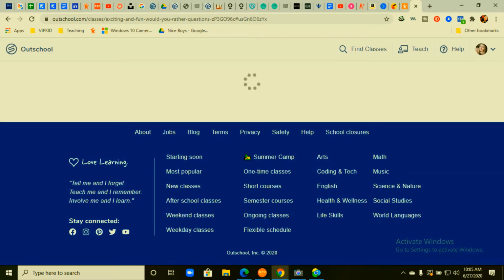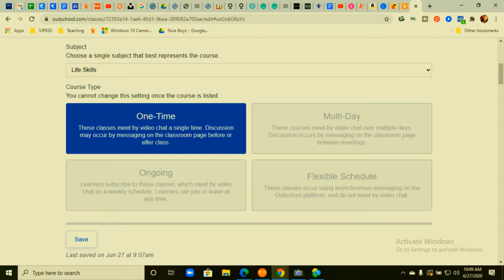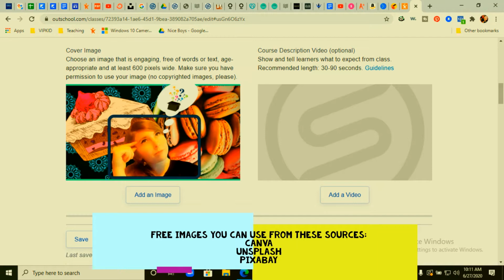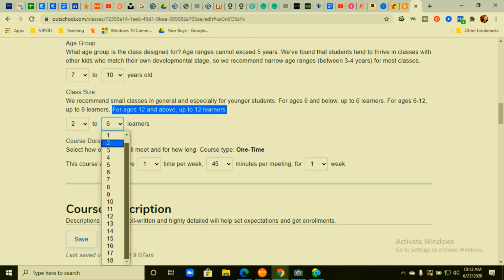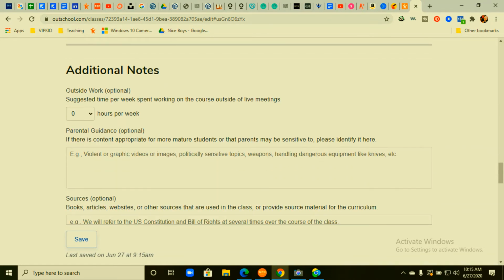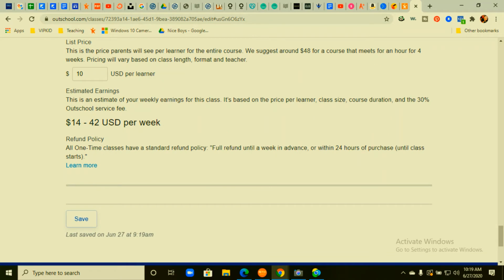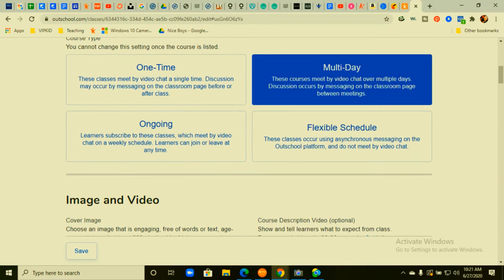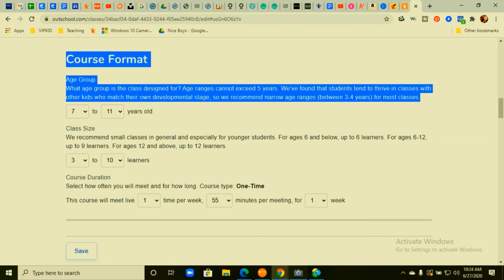A Walk Through of How to Create Your Outschool Course Listings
Here, you will find a walk-through of how to create your Outschool course listings. It can seem like a daunting task, especially if you are coming from a company like VIPKid, Gogokid... where you do not have to create your own lessons. This gives you a general idea, and you can see several of my own examples.

Have any questions or comments? I would love to hear your thoughts!

If you are interested in my Outschool Course Development Guide, please let me know!

Join as a parent/student and have some exciting classes with Outschool (You will get $20 to go towards your first class(es)) 🍎😎

😎👍 FREEBIES! 👍😎

⭐🦄 Let's⭐ Connect! 🦄⭐
Podcast (find "Unicorn Teachers" on your preferred podcast platform or here 😊)

Keep being your AWESOME self! You Rock! You've totally got this! 😎

Join me with Gogokid! Teach English online and earn up to $25 per hour! Apply to be a GoGoKid teacher and teach on your own schedule

Remember that YOU are amazing! I'm cheering for you all the way! 🧡🍎